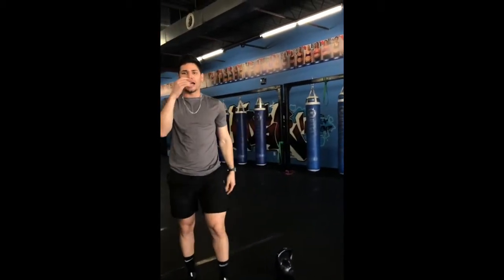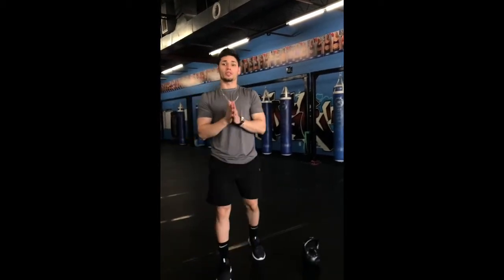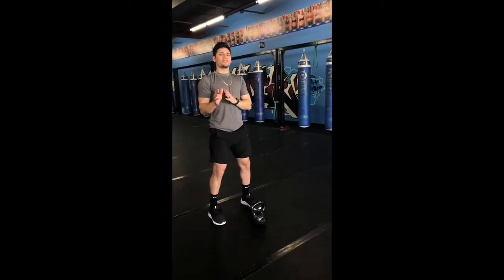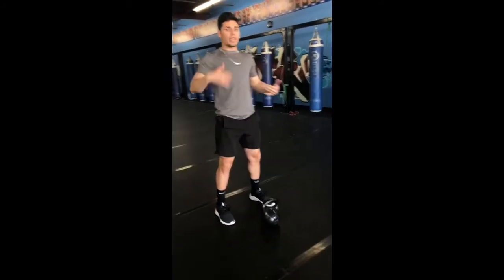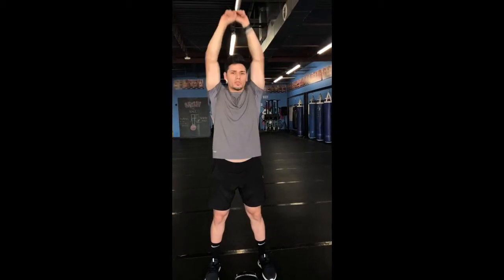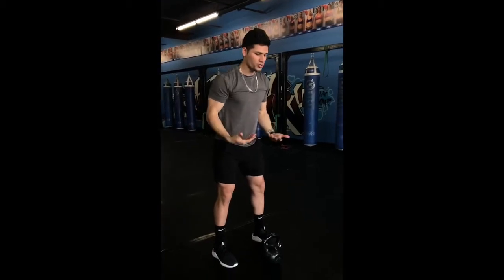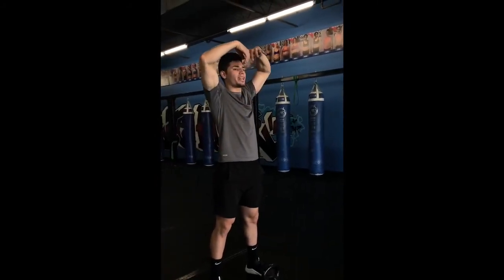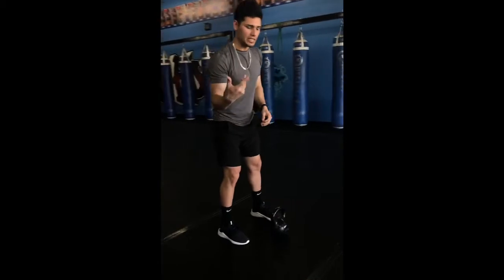Trainer Tip: American Kettle Bell Swings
American Kettle Bell Swings